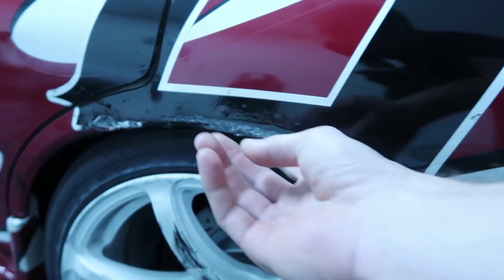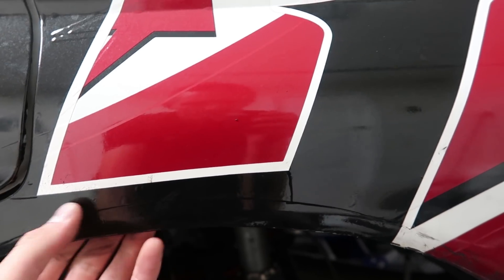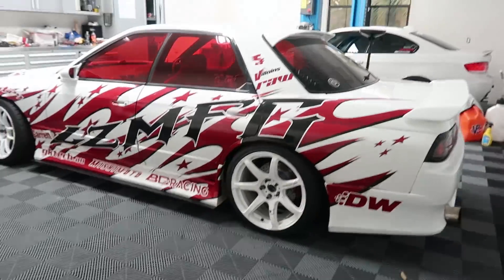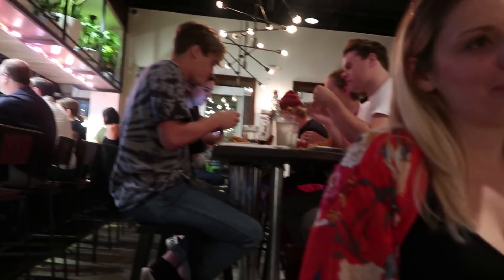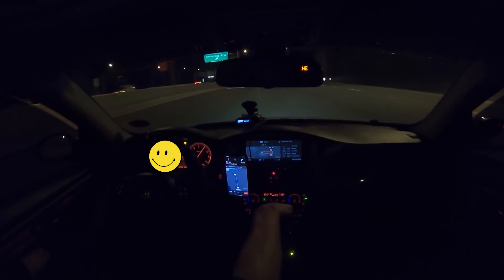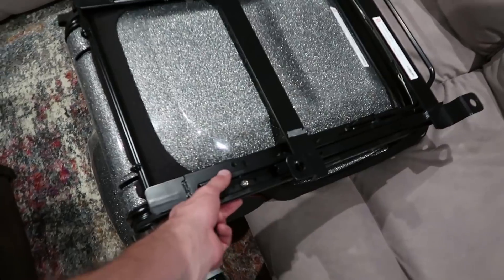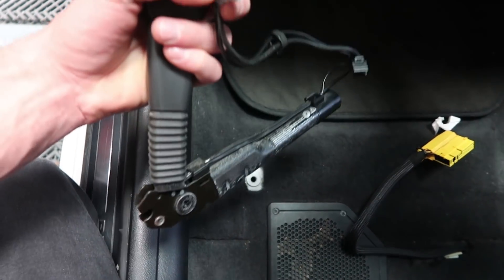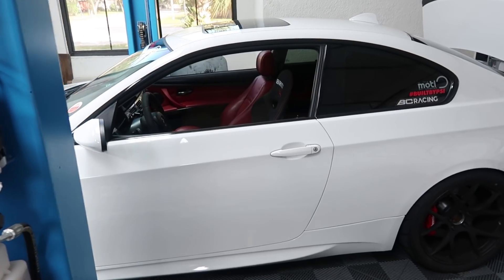750HP 335i No Lift Shift & Seat Install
Did some messing around with the NLS feature I completely forgot I had setup on the car. Makes it feel 100x faster! STOKED